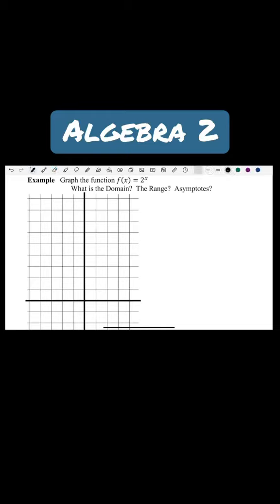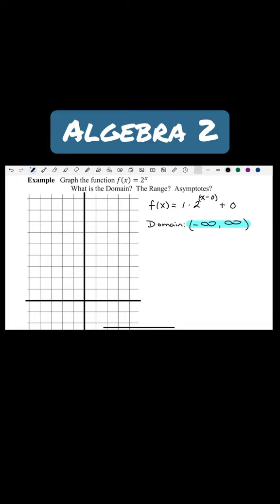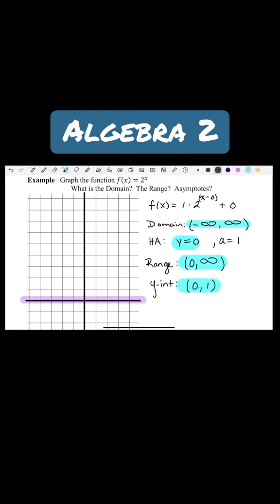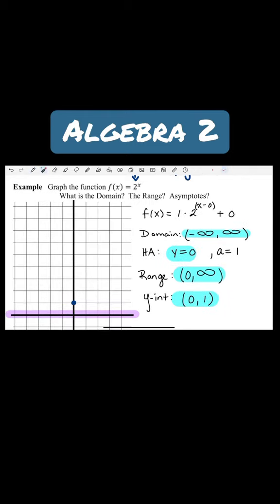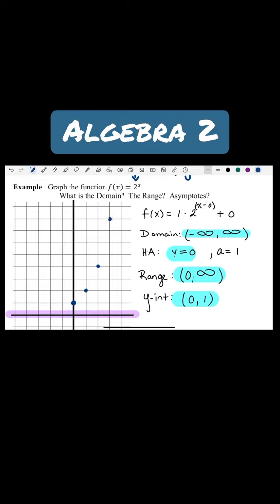Domain and Range and Asymptote